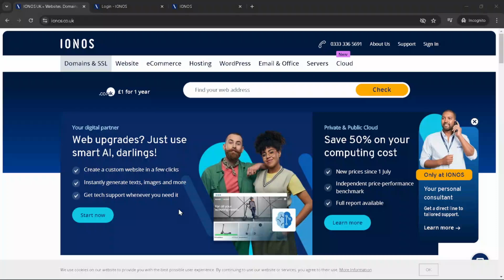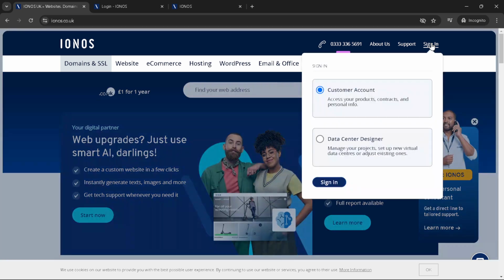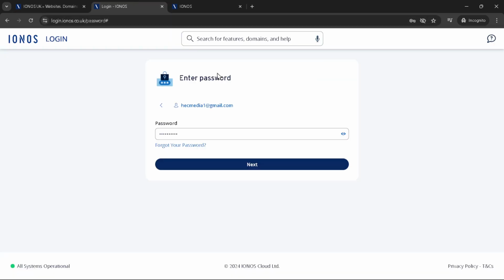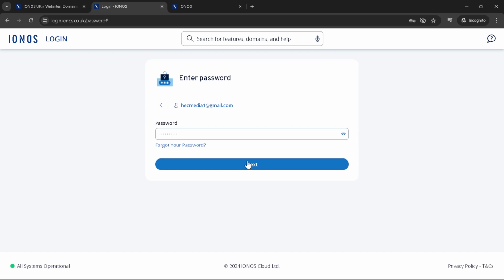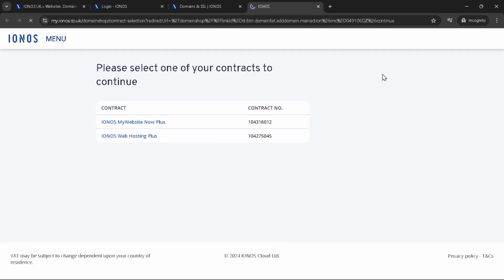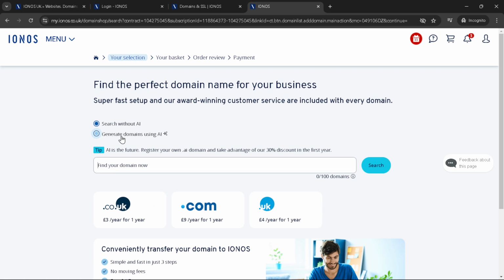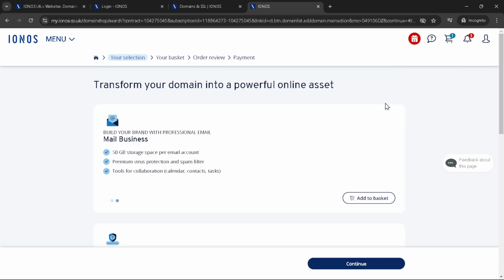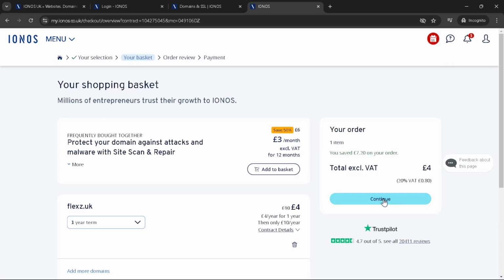How to Unlock Ionos Domain (Full 2024 Guide)